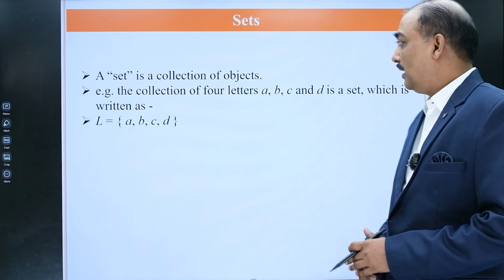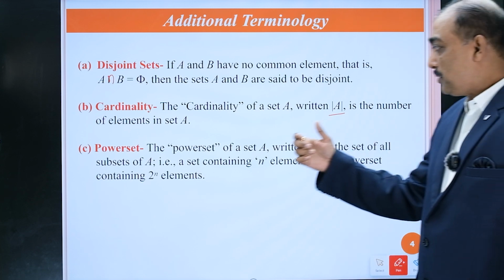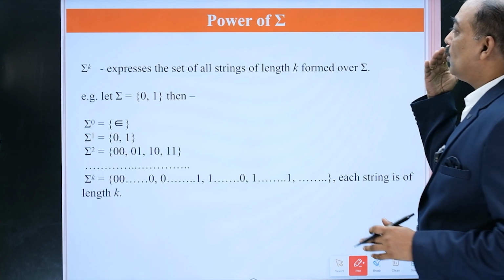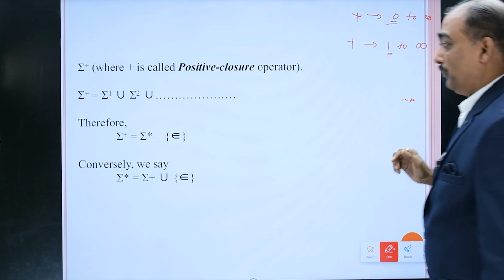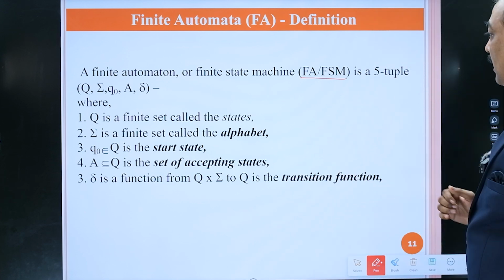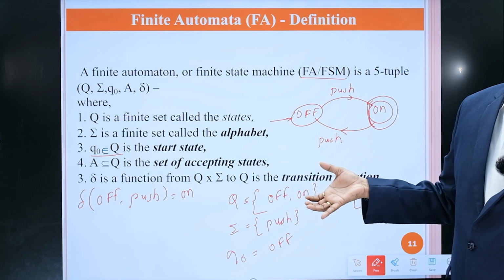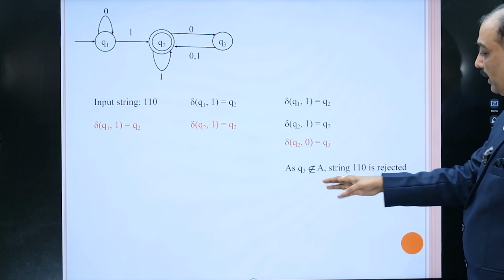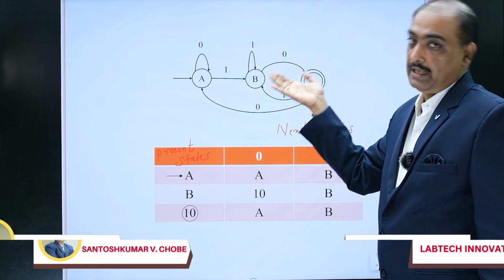INTRODUCTION TO FINITE AUTOMATA BY LABTECH | THEORY OF COMPUTATION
FINITE AUTOMATA IN DETAIL BY LABTECH | THEORY OF COMPUTATION
Time Stamps
00:05 Sets
00:40 Set Operation
04:24 Additional Terminology
06:48 Strings and Languages
19:45 Finite Automata (FA) Definition
25:48 Example of Finite Automata
35:01 outro
Set
String
Power Set
Disjoint Sets
Empty String
Finite Automata